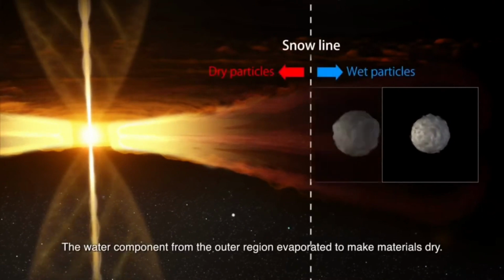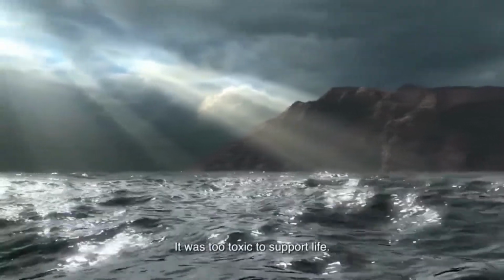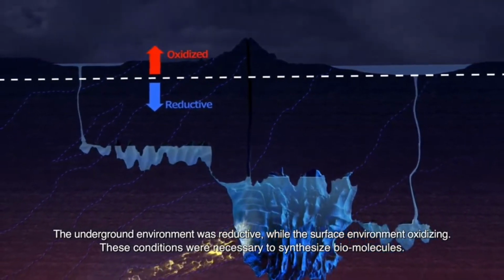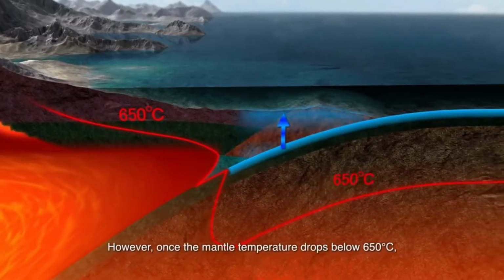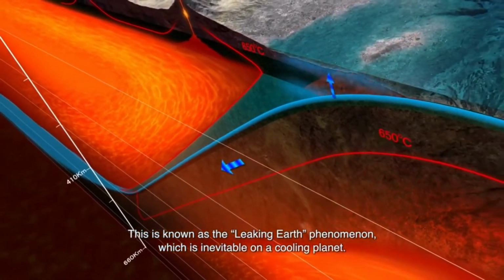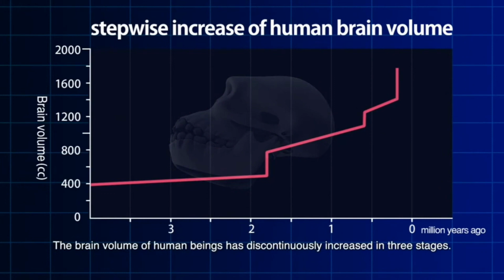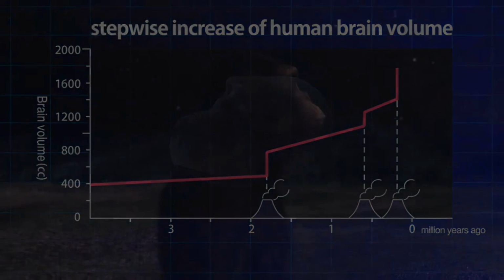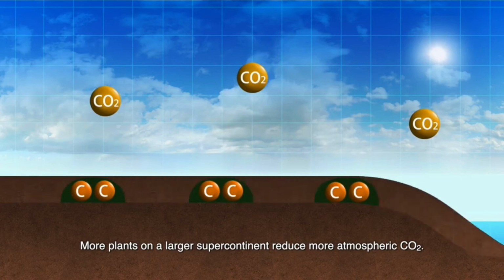History of Planet Earth | Future of EARTH | Earth Core#galaxy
History of the Earth | Future of EARTH | Earth Core @bbcearth @earthrise

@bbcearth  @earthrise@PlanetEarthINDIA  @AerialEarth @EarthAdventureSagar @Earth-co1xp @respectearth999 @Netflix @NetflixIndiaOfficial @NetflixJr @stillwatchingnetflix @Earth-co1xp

Technology offerings, learnings and advancements..!!